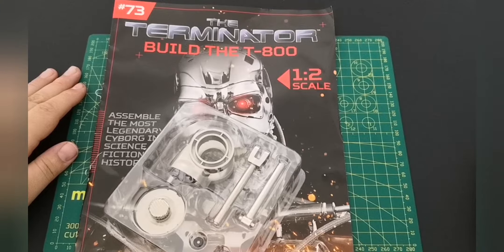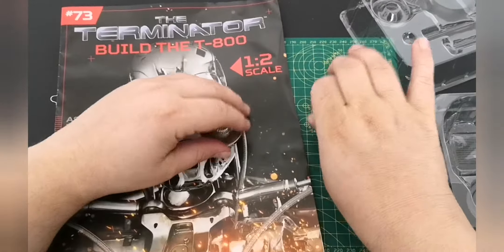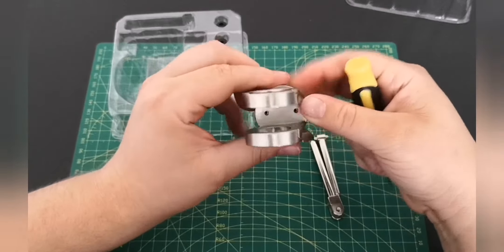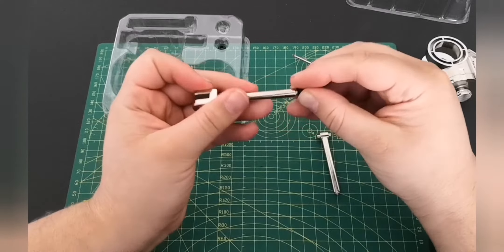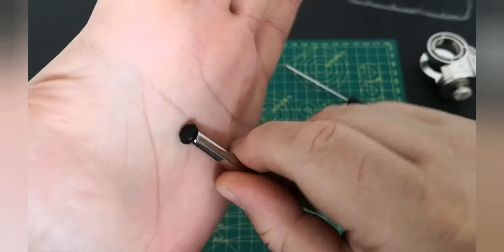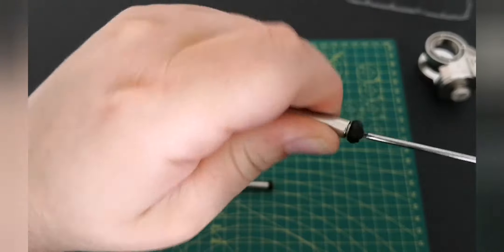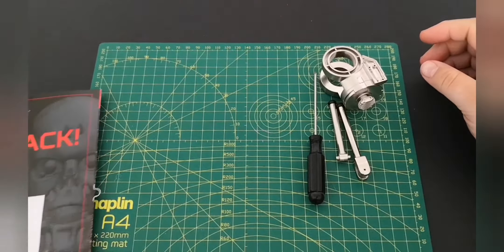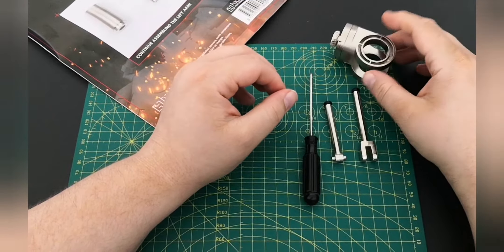Build the Terminator - issue 73